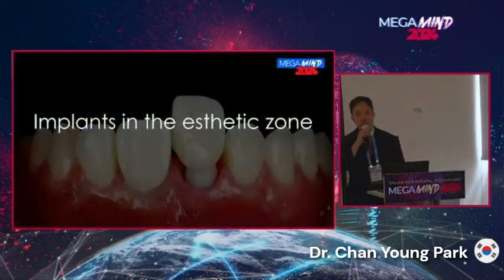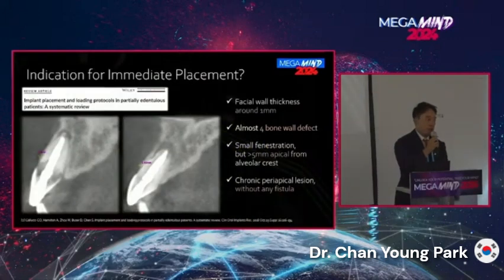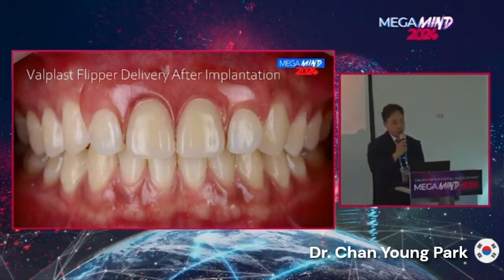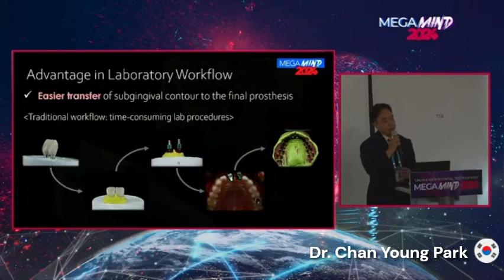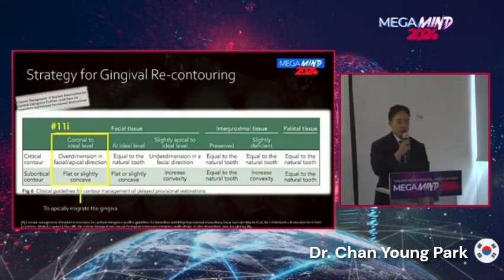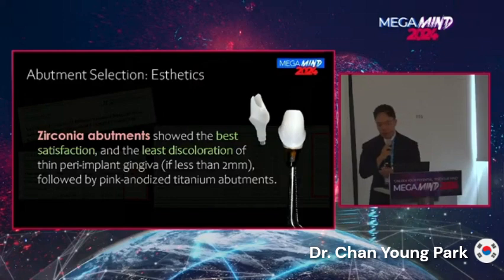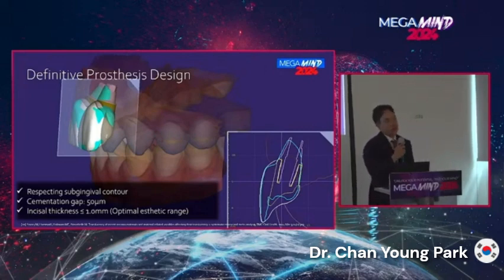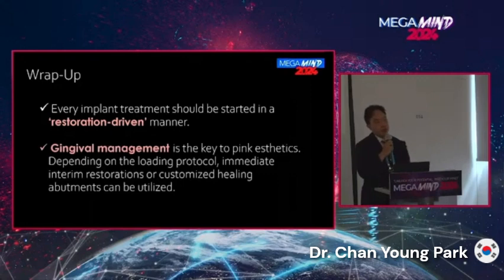Continental league(Korea)_17.Dr Chan Young Park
Implants in the Esthetic Zone: Step-by-Step, Evidence-Based Prosthetic Workflow